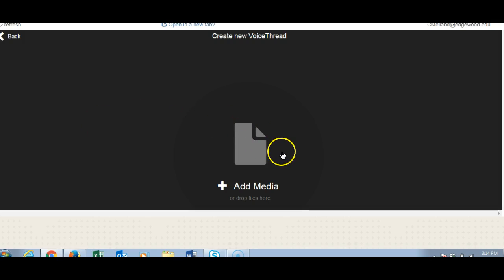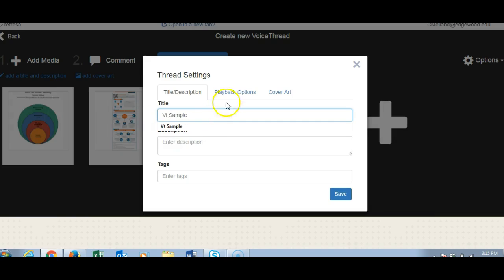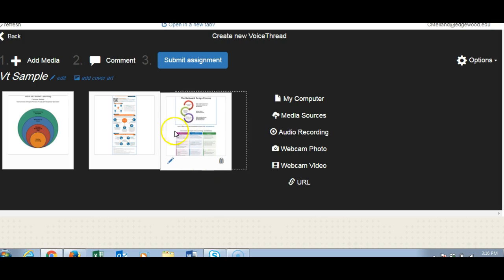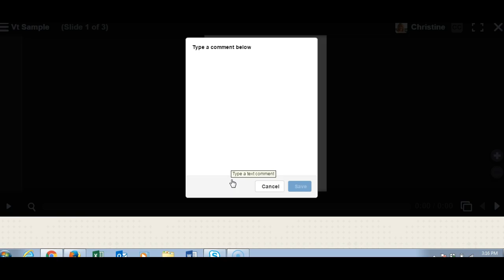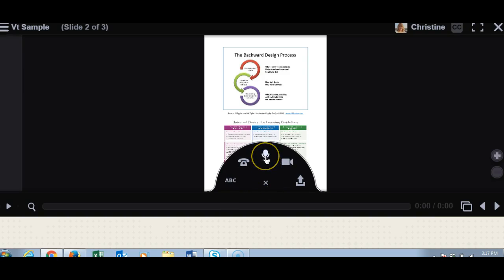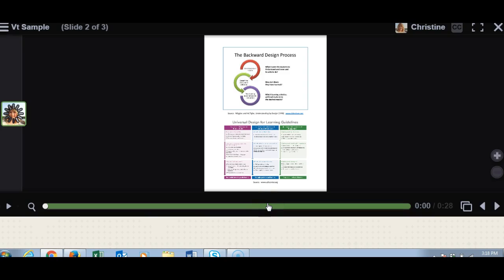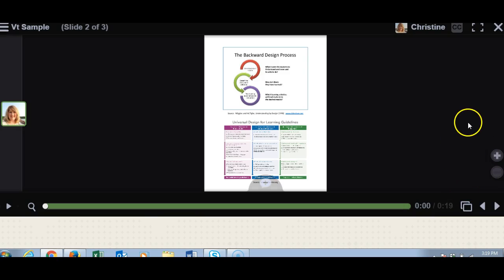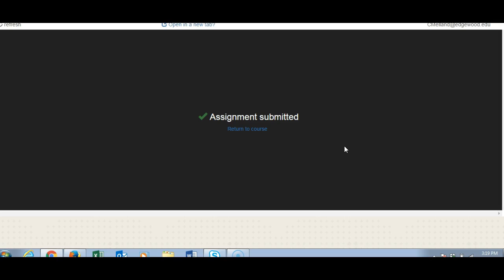Creating a VoiceThread in Blackboard